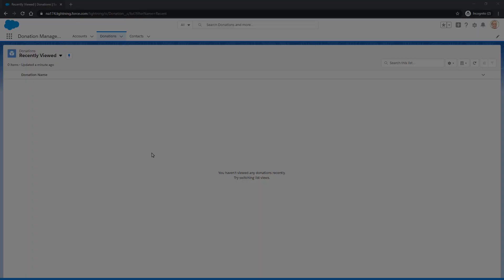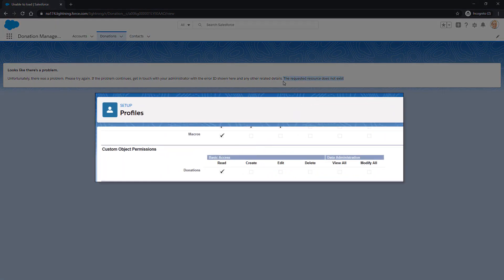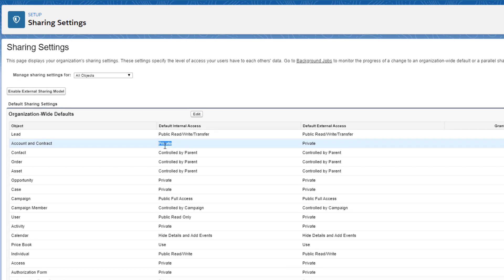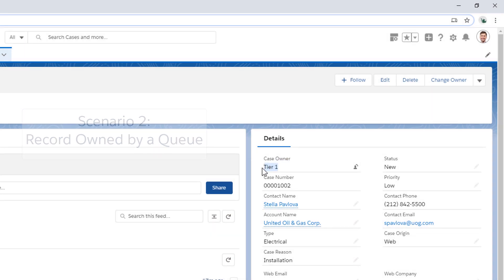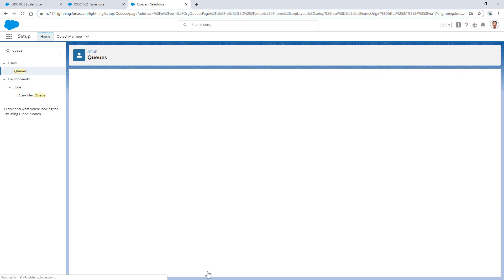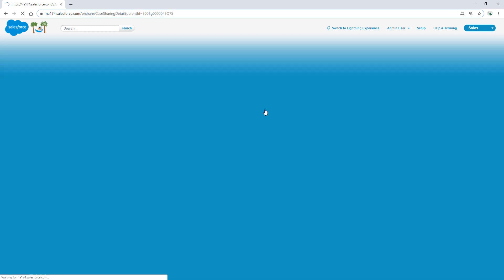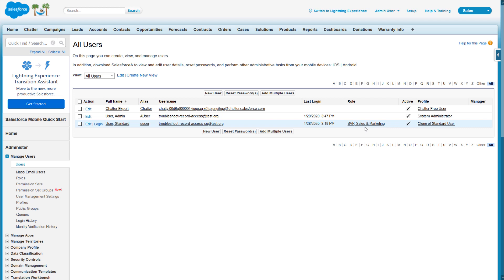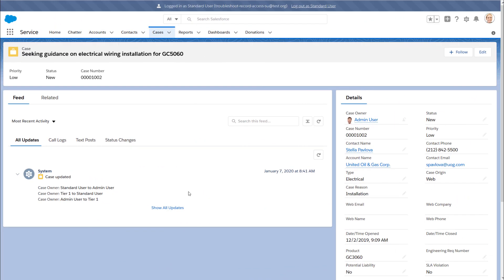Troubleshoot Why a User Can't See a Record: Incorrect Sharing Settings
Is your user getting an error that says "Looks like there's a problem when accessing a record? Or are they unable to view or change the owner of a record in a queue? Or maybe they cannot access a record that was manually shared? This screencast walks you through 3 scenarios that are all related to sharing issues.